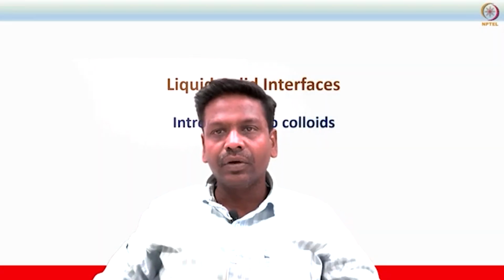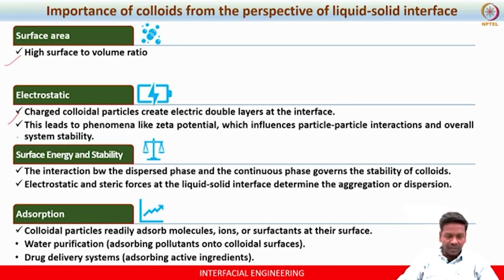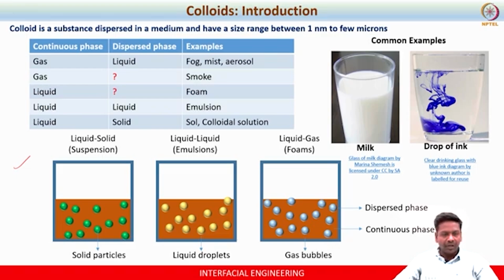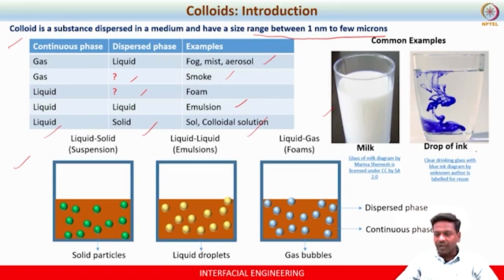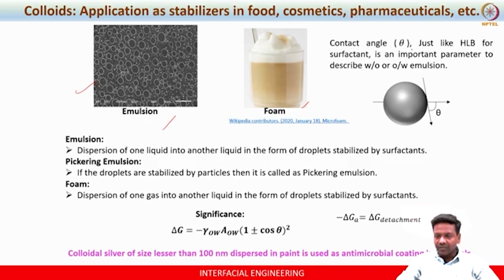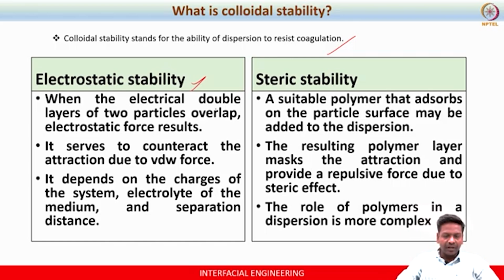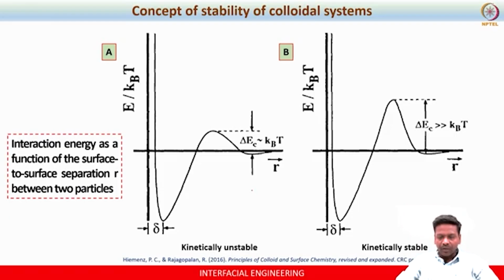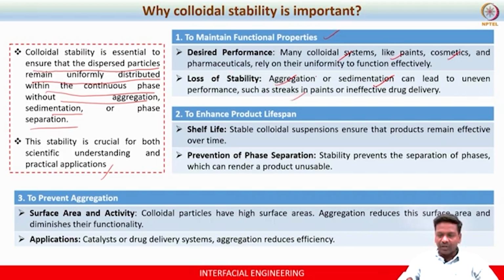Introduction to colloids